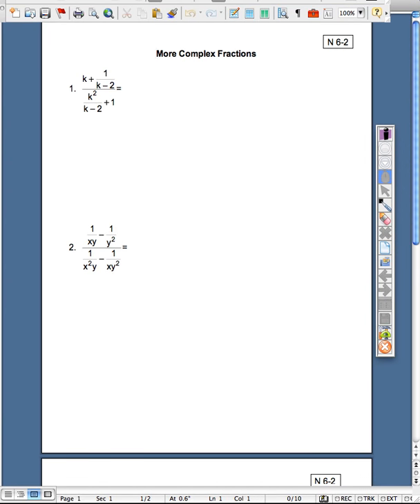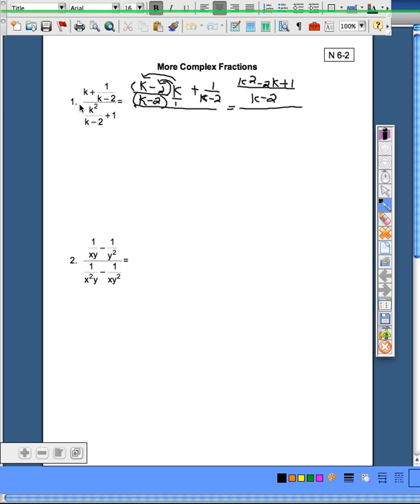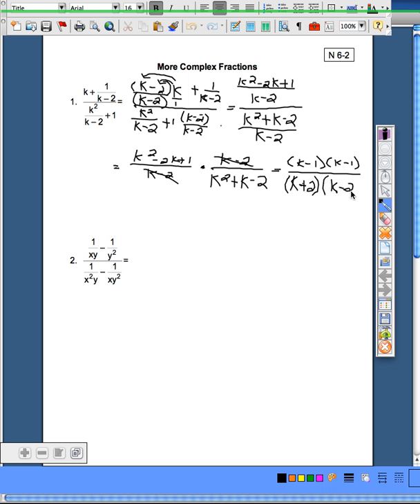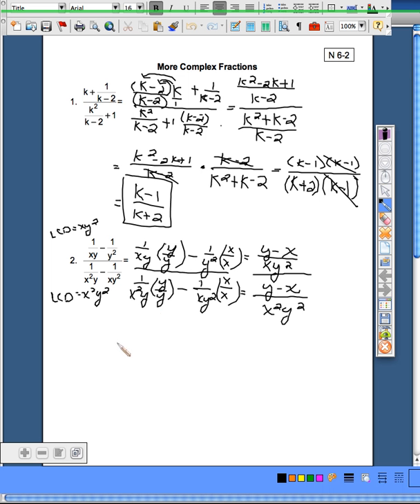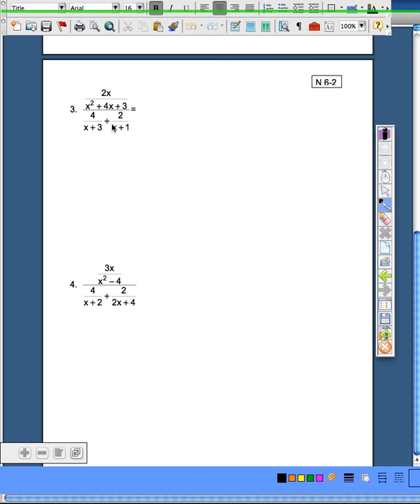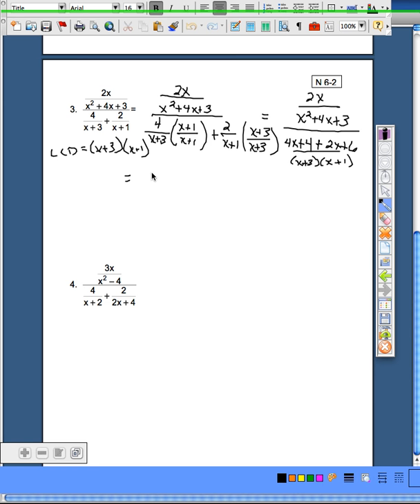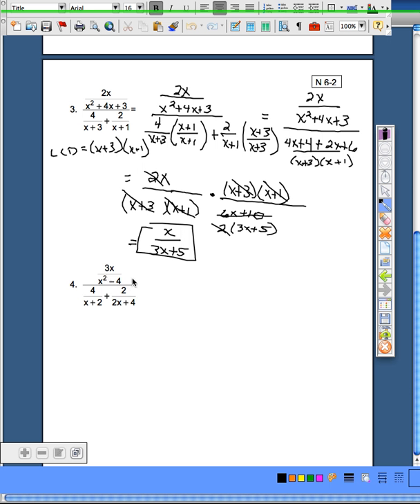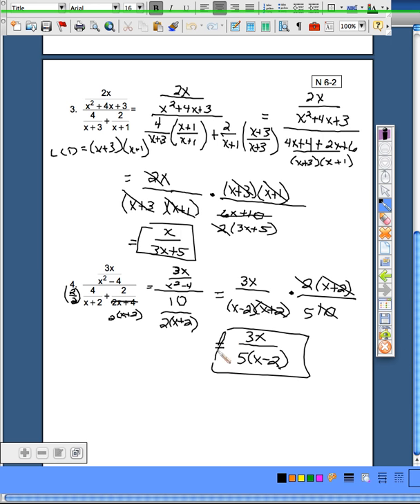Alg2 6 2